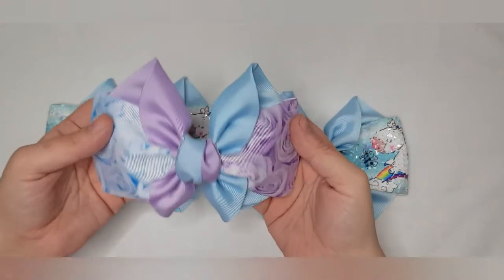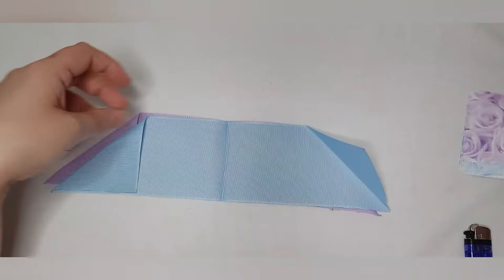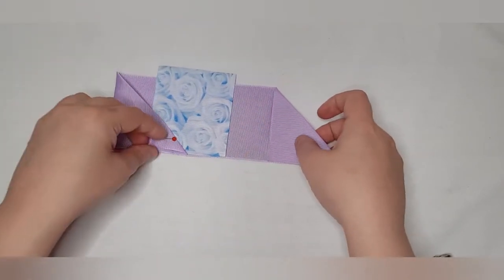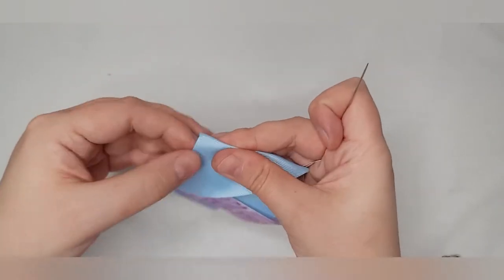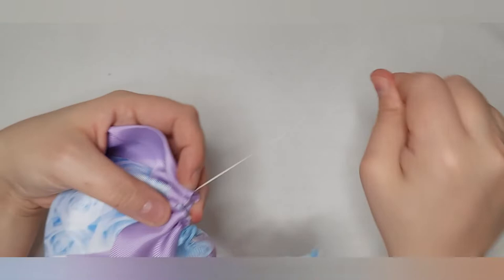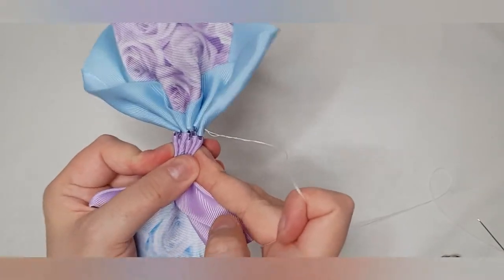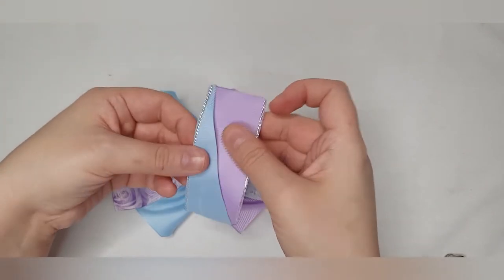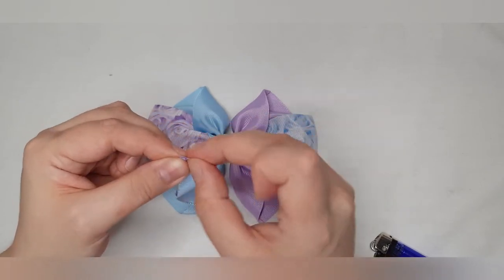How to make a Cute on trend hair bow with ribbon | Hair bow tutorial | DIY hair bow | CUTE BOW 2022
CUTE ON TREND BOW TUTORIAL || RIBBON HAIR BOW TUTORIAL || HAIR BOW TUTORIAL

MEASUREMENTS
3" ribbon
2 x 12"
2 x 7"
Scruch middle is 1 piece of 1.5" ribbon 4" long

1.5" ribbon
2x 7 "
2 x 3.5"
9mm for wrapping centre